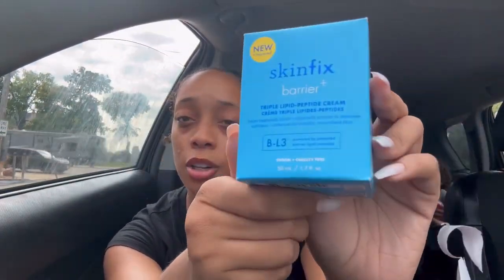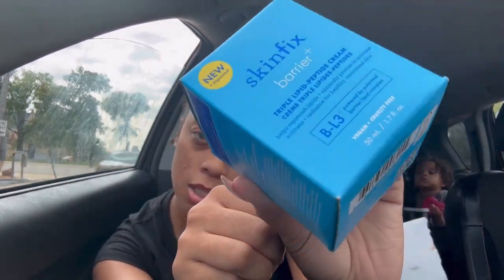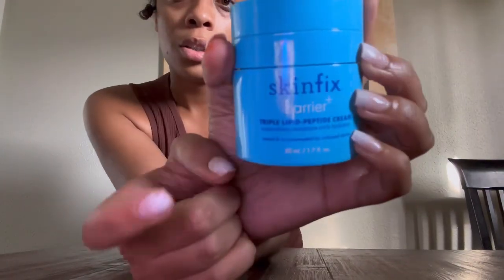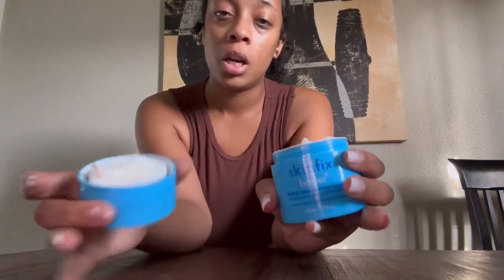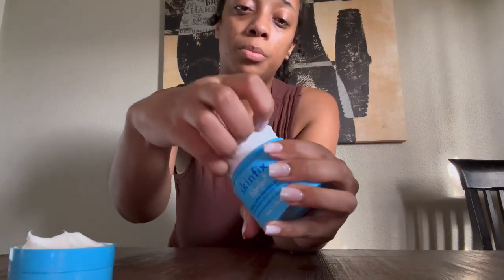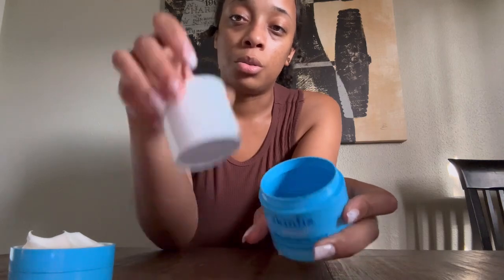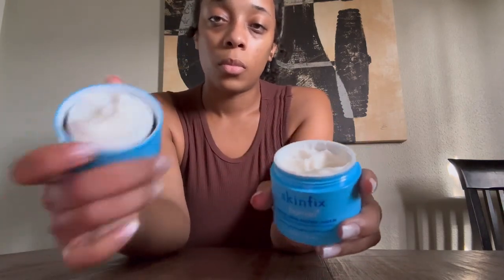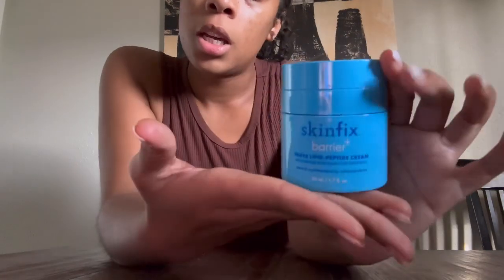Reviewing: SkinFix Barrier+ cream | LM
Product details:
SkinFix Barrier+ Triple Lipid-Peptide Cream

Found at Sephora:

Found at Walmart:

Try it now to lock in the glow and moisture!!!